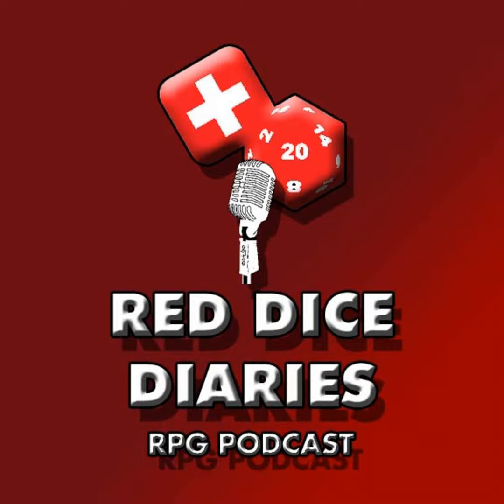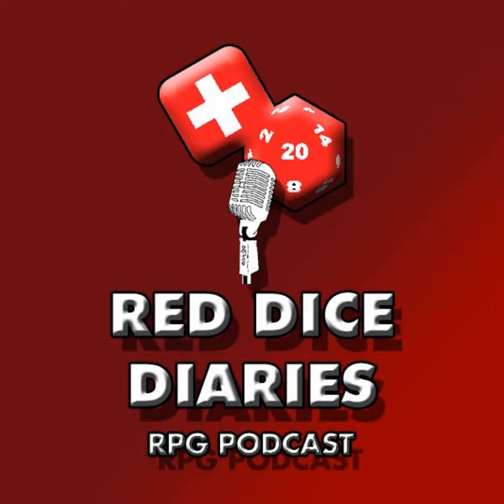Sentient Swords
In this episode we're delving into the idea of sentient swords and other items as featured in Old-school Essentials.

Many thanks to Kevin of the Redcaps Podcast whose voicemail lead to this episode, check out his podcast

This is a public episode. If you would like to discuss this with other subscribers or get access to bonus episodes, visit reddicediaries.substack.com